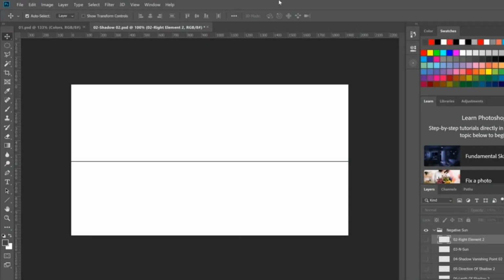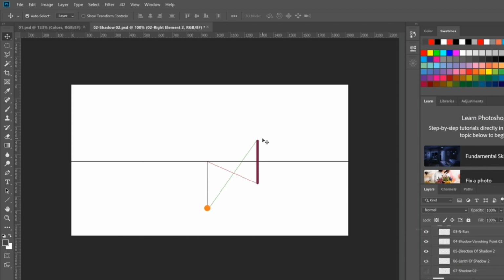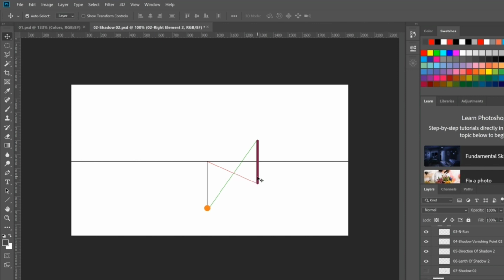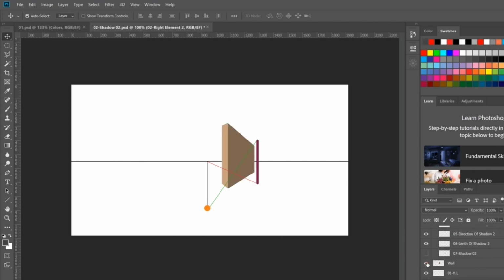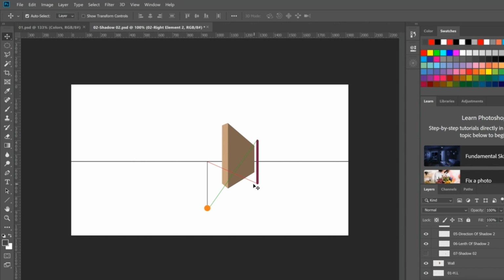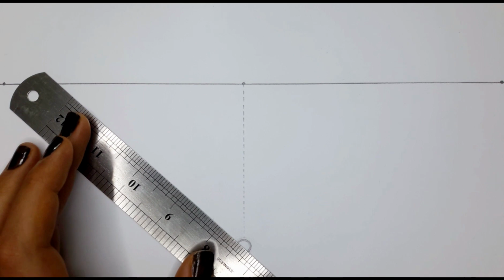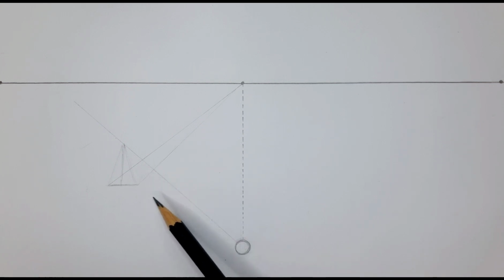Shadows In Perspective : How Shadows Appear On Another Object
this is the second tutorial of the " Shadows In Perspective" series .
in this tutorial we'll learn how the shadow of an object falls or appears
on another objetc,if that second object blocks the shadow path of the first objetc.
we'll start with explaining simple rules and at the end of the video we'll have a demenstration to help you understand the concept better.
these tutorials are very important for every beginner if you really wanna learn the fundamentals.
and for the matterials i only used an HB and 4b graphite pencil,a regular paper and a solid eraser in this tutorial.

drawing
tutorial
realistic
art
pencil drawing
realistic drawing
art tutorial
beginners
Proko
Rapid Fire Art
perspective